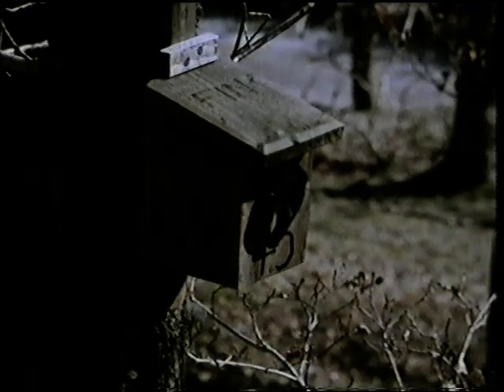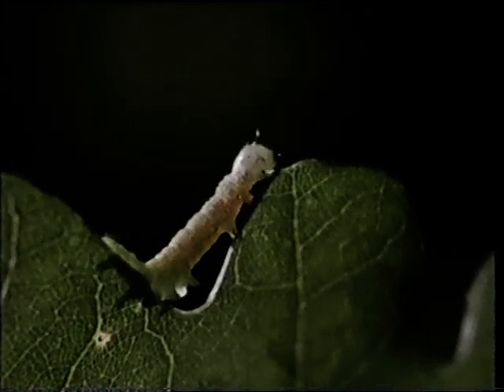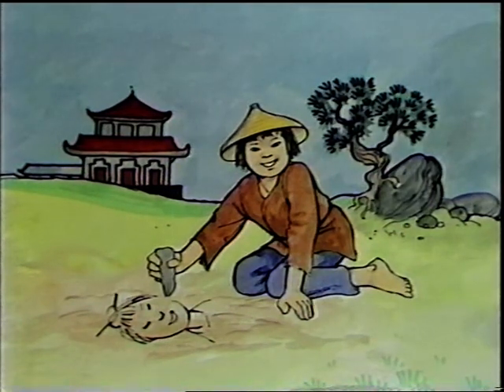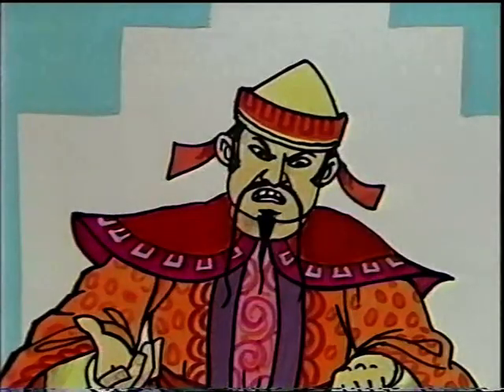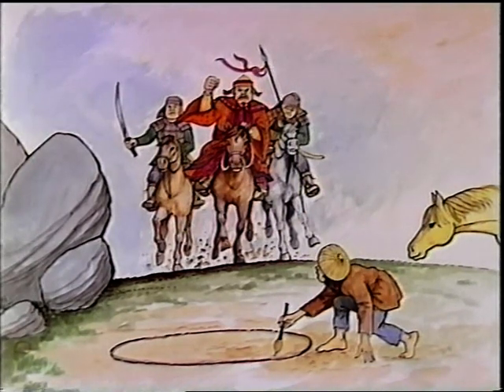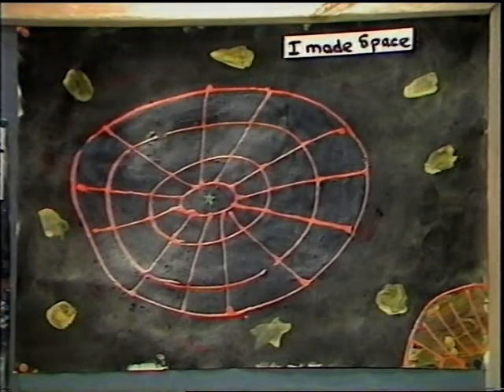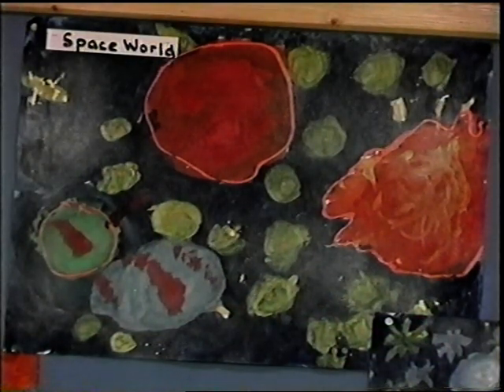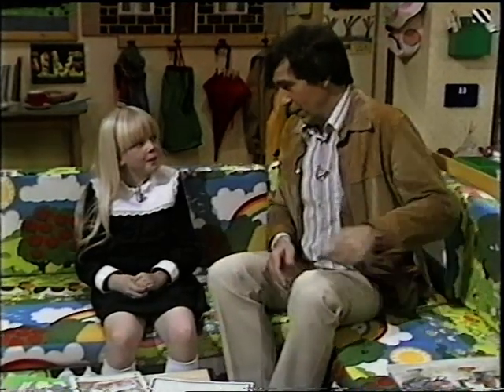ITV C4 SCHOOLS - START THE DAY: If I Had Made the World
Andrew Burt presents this episode of the Infant School series Start The Day. Made by Yorkshire Television in 1985 and recorded here on the repeat broadcast from 1989. Includes a few minutes of 'Survival' at the beginning of the recording. Thanks to Scott Petrie for finding this recording.